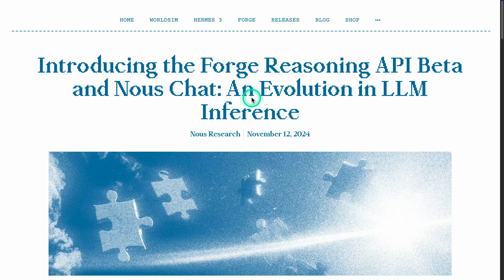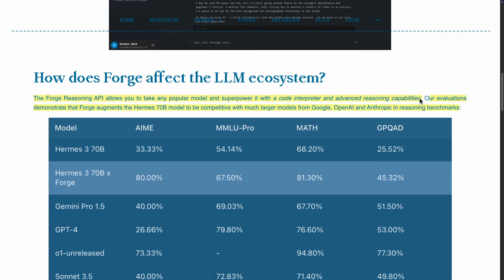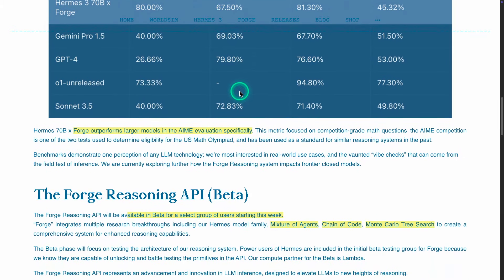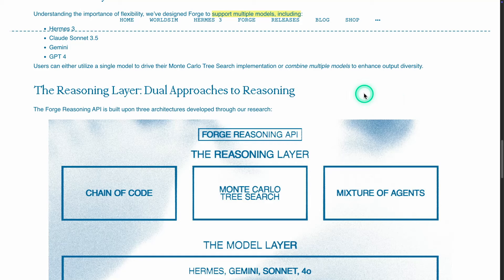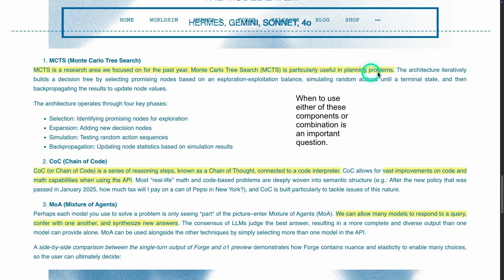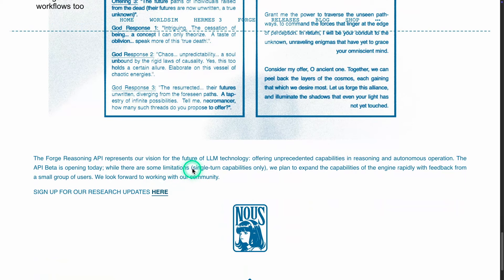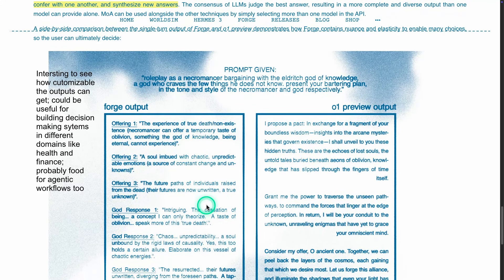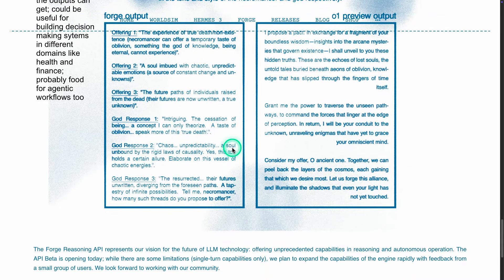Introducing Forge Reasoning APIs | The future of building with agents?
Overview of the Nous Forge Reasoning APIs and a discussion of the future of building with reasoning capabilities and agents.